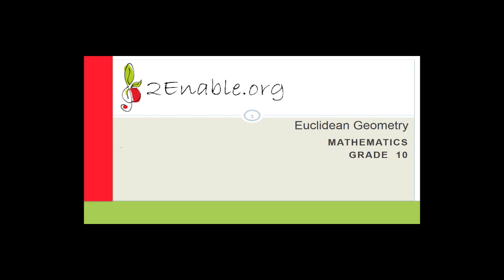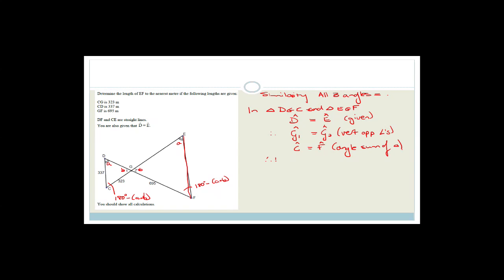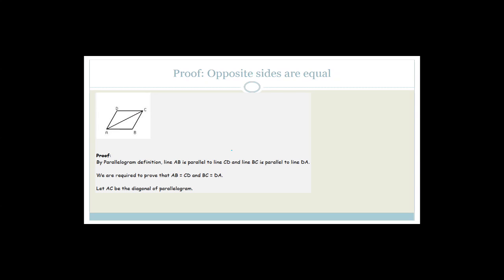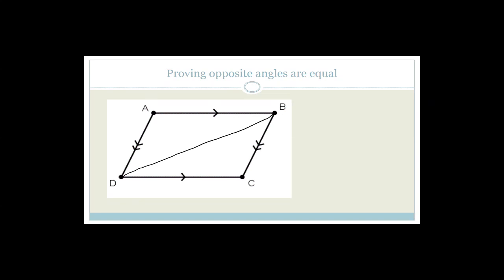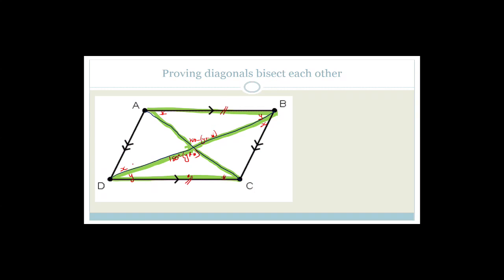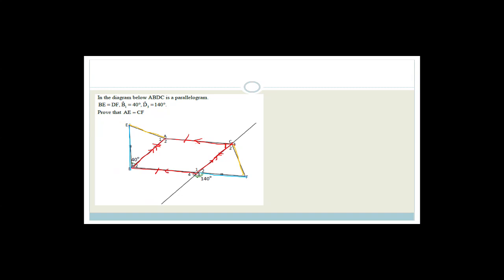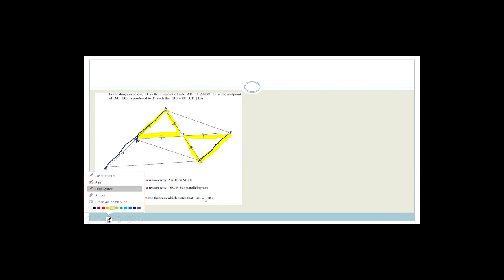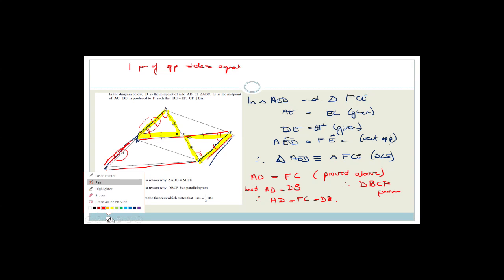Trig Functions Week 17.4 Revision